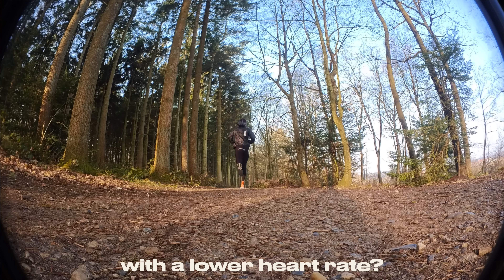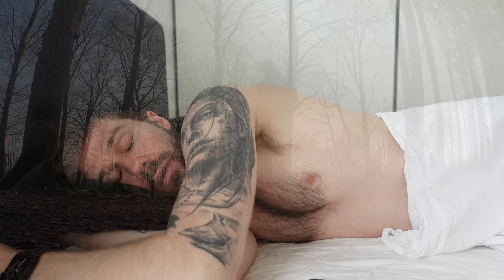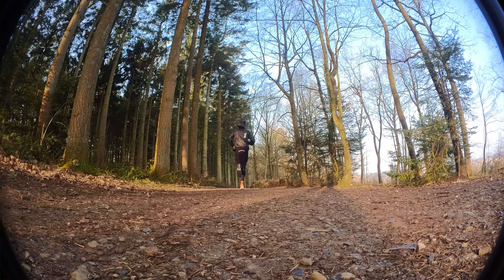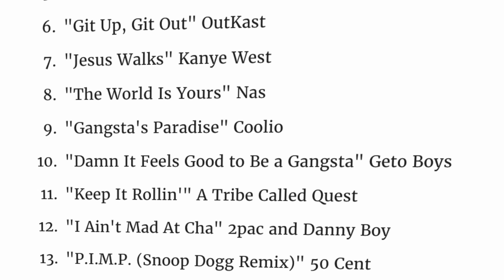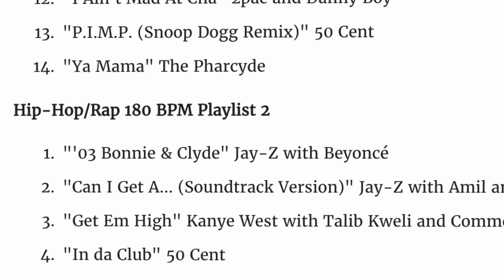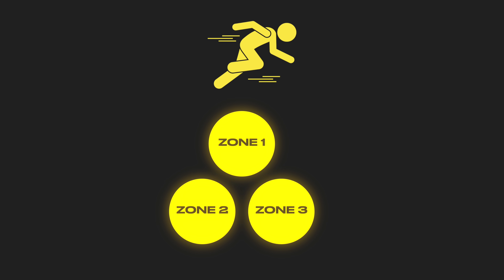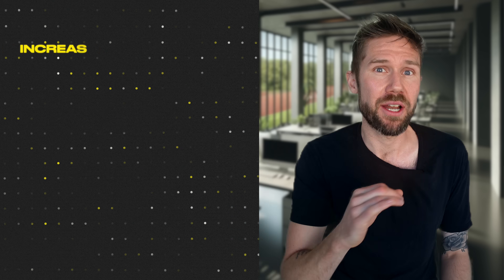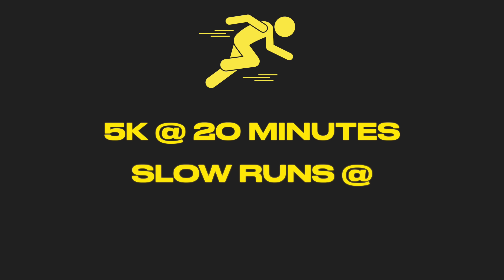How I Run Fast With A Low Heart Rate (Using Science)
✅ Let me give you 30 ways in 30 days to run faster for longer without training more:

In this video I'll show you 4 science-based ways to run faster with a lower heart rate. I used the exact same methods to take my running to the next level. I hope this serves you.

The content in this video is intended for informational and educational purposes only and should not be construed as medical advice or instruction. The information provided here is not a substitute for professional medical expertise or treatment. If you have any concerns or questions about your health, you should always consult with a physician or other healthcare professional.